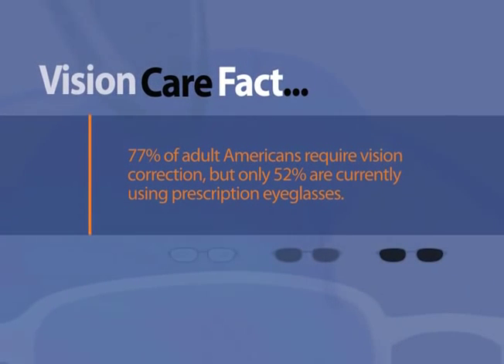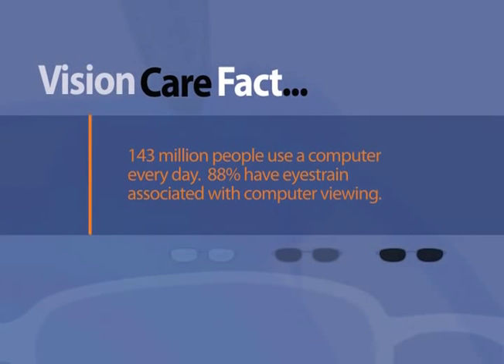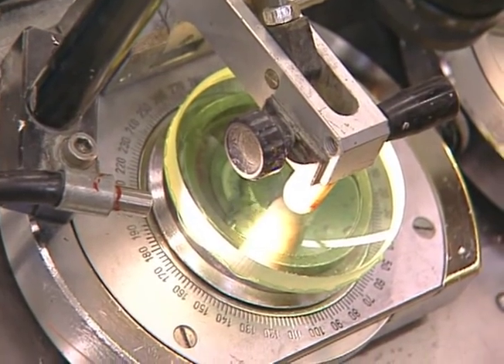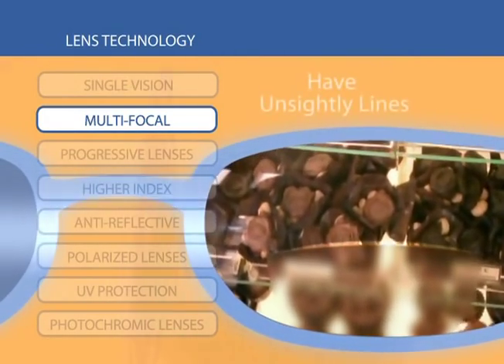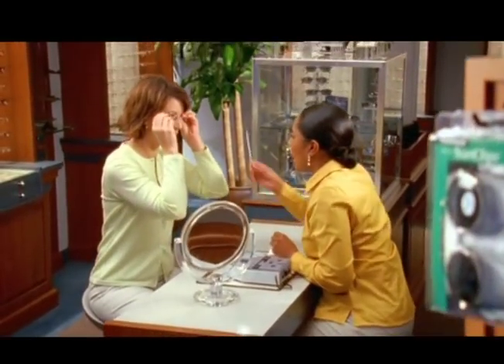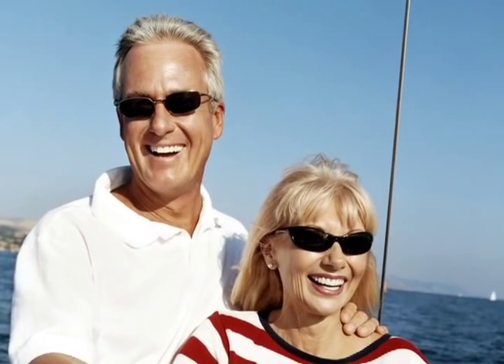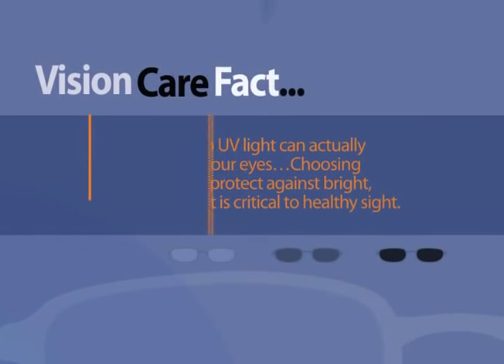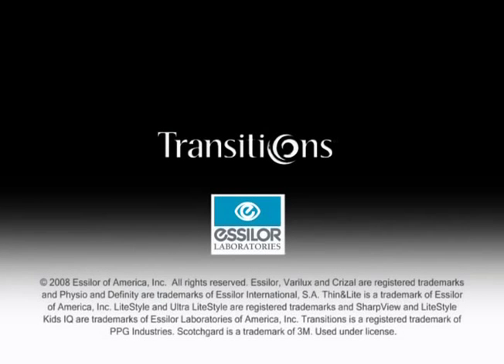Transitions Lenses offered at Super Vision Optical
Check out Transitions Lenses at Super Vision Optical. We offer a wide range of transitions lenses for all our patients optical needs!